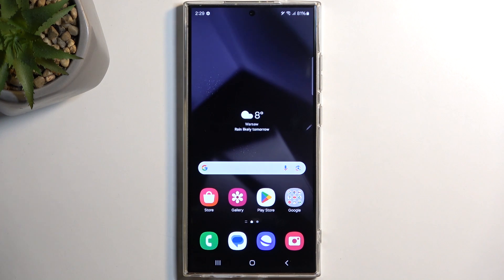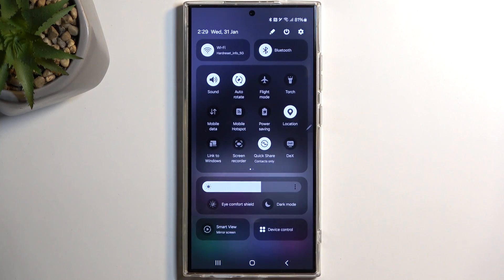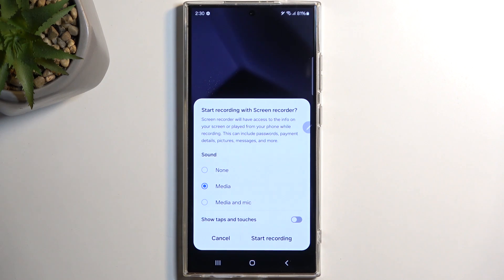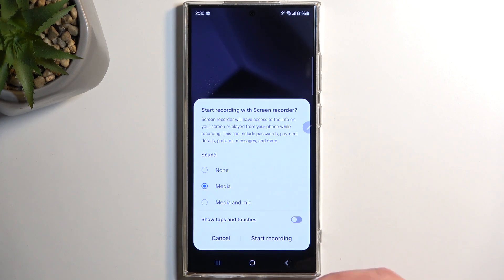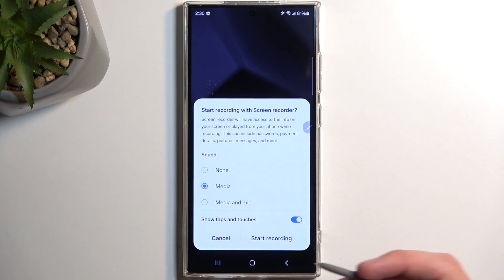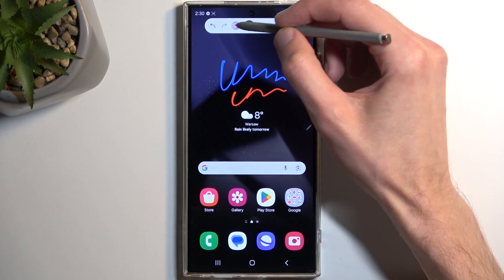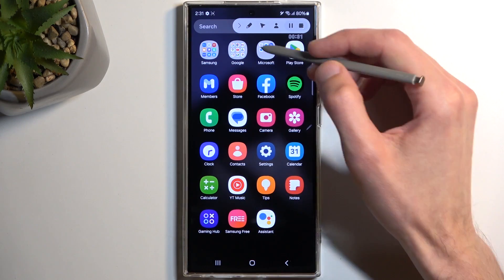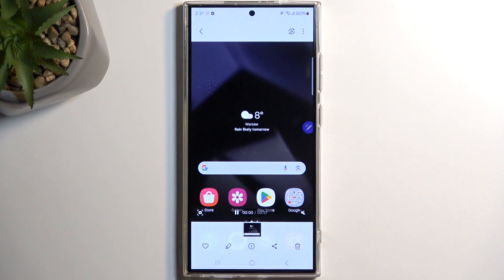How to Record Screen on SAMSUNG Galaxy S24 Ultra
Find out more about SAMSUNG Galaxy S24 Ultra:
Ready to showcase your Samsung Galaxy S24 Ultra's incredible features? Learn how to effortlessly record your screen with our simple tutorial! Unlock the power of visual storytelling and elevate your smartphone experience with the Samsung Galaxy S24 Ultra. Hit play now and start recording your world in stunning detail!

How to use screen recorder on SAMSUNG Galaxy S24 Ultra? How to activate screen recorder on SAMSUNG Galaxy S24 Ultra? How to enable screen recorder on SAMSUNG Galaxy S24 Ultra?